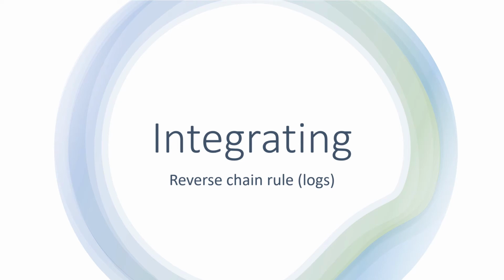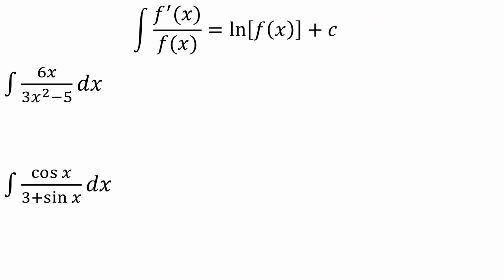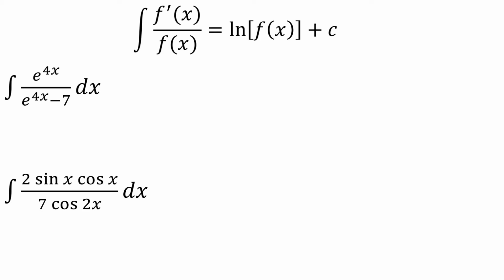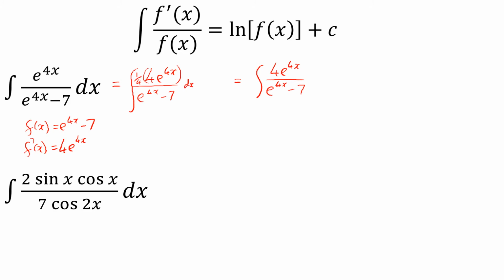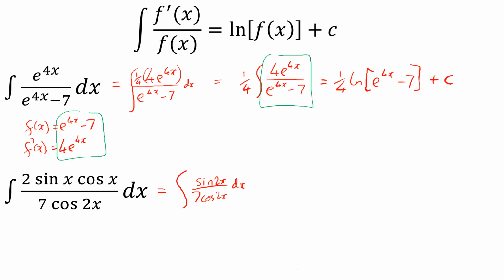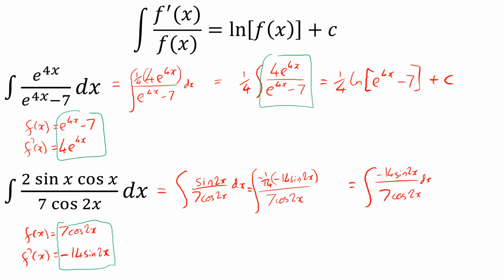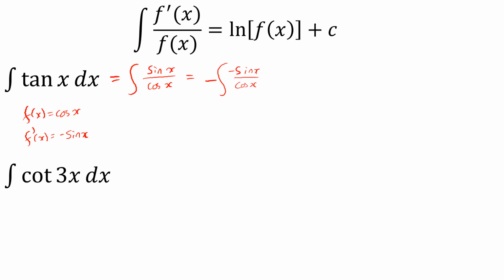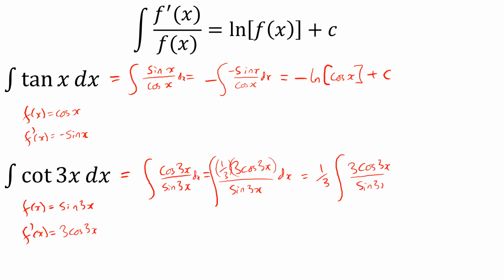Integrating using Logs